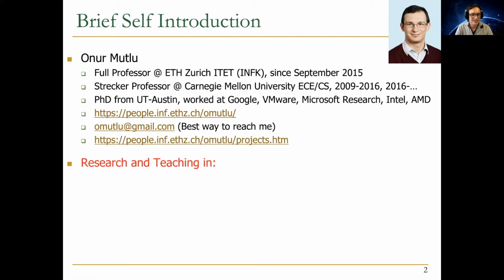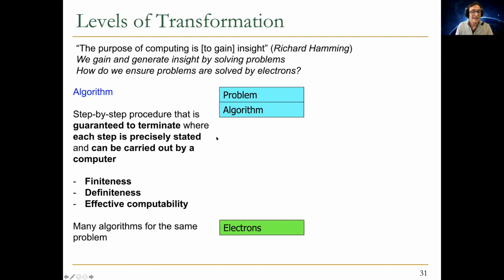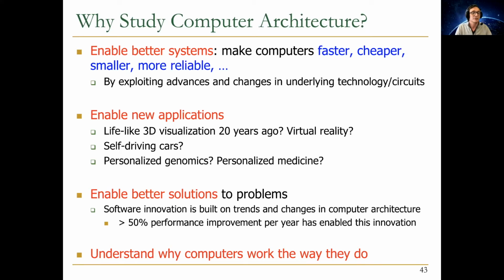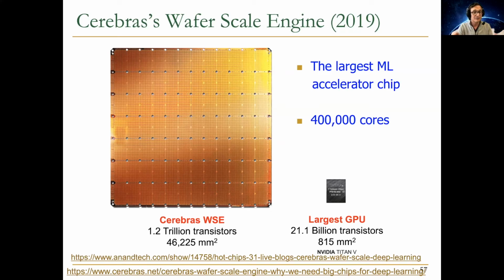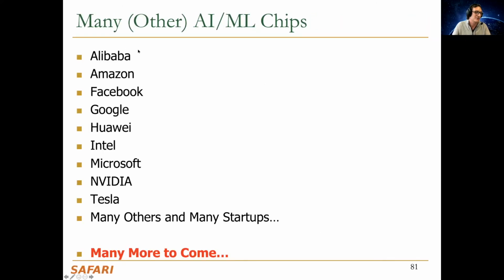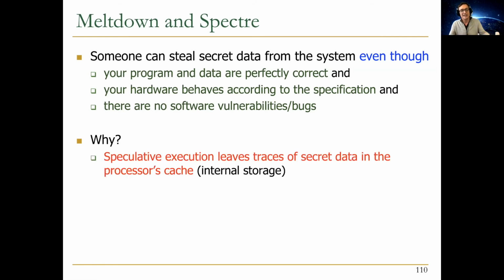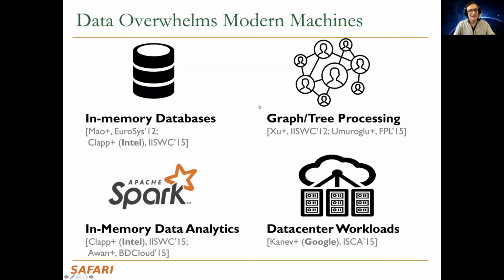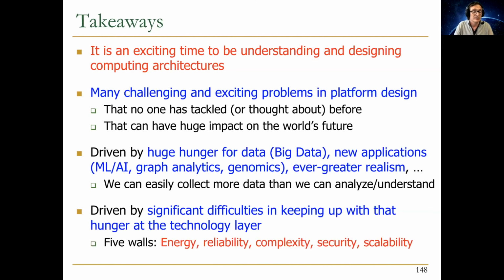Digital Design & Computer Arch. - Lecture 1: Introduction and Basics (ETH Zürich, Spring 2021)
1 hour 41 minutes

Recommended Reading:
Intelligent Architectures for Intelligent Computing Systems